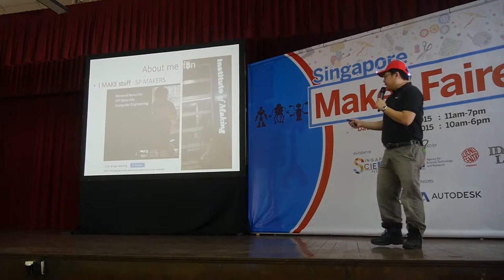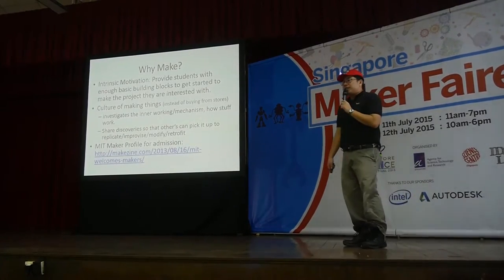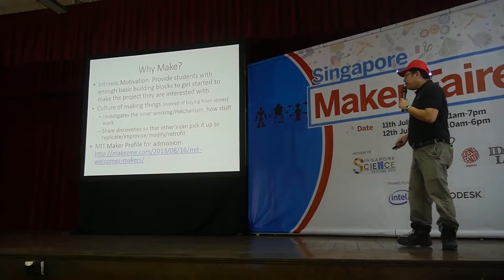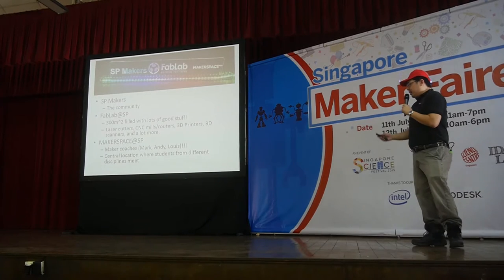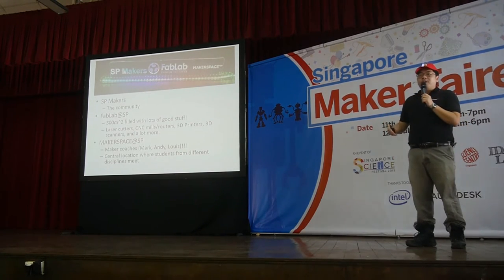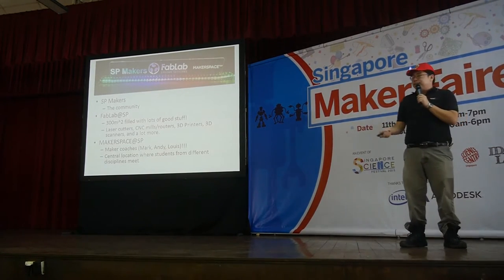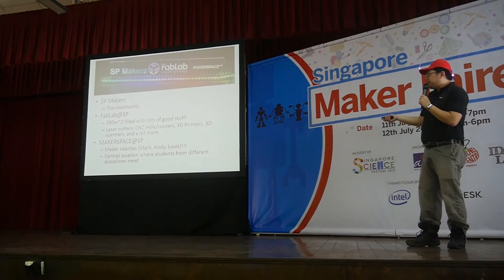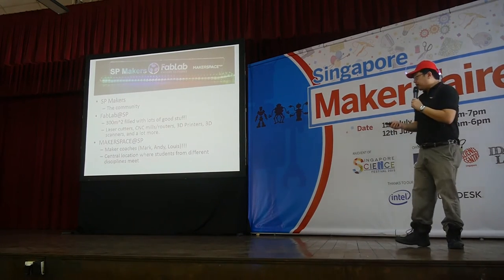07 Singapore Poly - SJ Teo presentation at MakerFaire Singapore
This is the fourth year Singapore Polytechnic (SP) is taking part in Maker Faire as a group. This year, SP is taking part with project showcases from staff and student makers.

MakerFaire Singapore 2015 Rapid fire style presentation by 10 Makers. In MakerFaire Singapore 2015, We made NicoNico Gakkai Beta Style presentation.